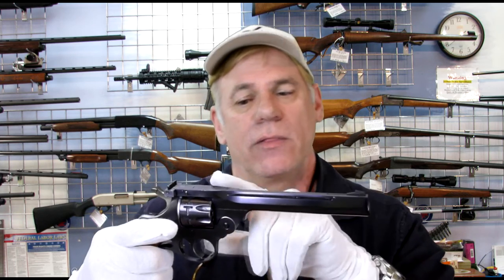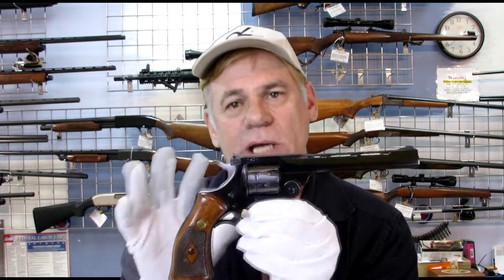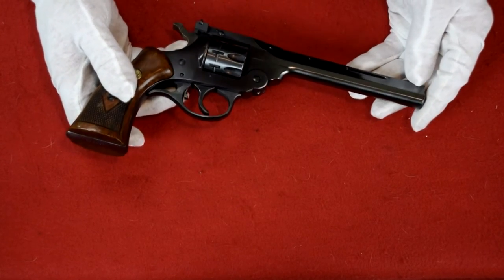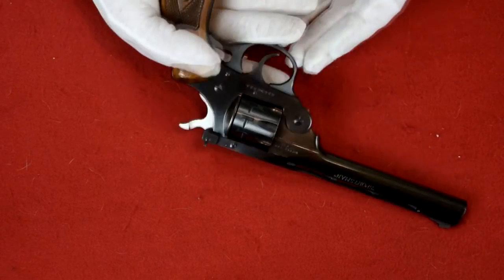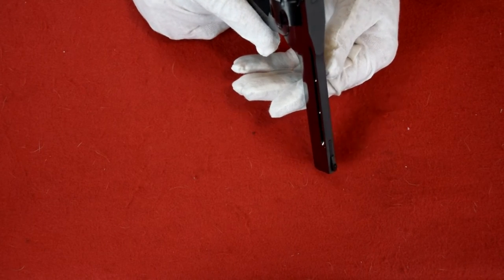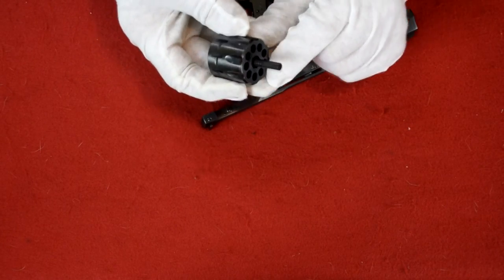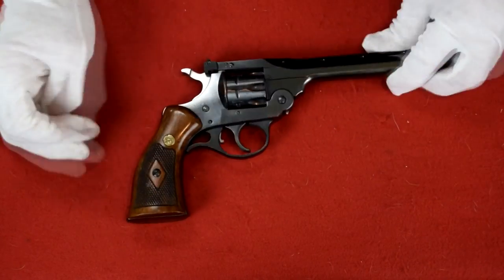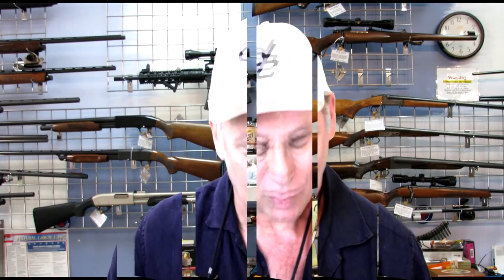H&R model 999 Sportsmsn 9 Shot real top Revolver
the Harrington and Richardson (H&R) Model 999 “Sportsman.” Not only is this a full-sized, accurate and exceedingly durable .22, but it’s also got a few quirks making it a tremendously fun gun to load and shoot!.Like the old Webley .38’s and Schofield revolvers of yore, perhaps the most novel aspect of the H&R Sportsman 999 is it’s a top-break. Lift up on the rear sight and the revolver hinges at the frame. As the gun is scissor open further, the extractor will automatically raise and eject the cartridges or empties. And speaking of chambers, this six gun — isn’t. As its moniker suggests, this gun holds nine rounds.There’s a lot to recommend about the Sportsman as a good gun in its own right. The stocks are generous and hand-filling and the sights are fully adjustable, allowing it to be easily tuned to a favorite load. And, seeing as how it’s a revolver, it will digest any .22 ammo stuffed into its cylinder, including screaming-fast hypervelocity ammo, target-grade subsonic loads, and even Aguilars very nifty primer-only Calibri rounds, propelling 20-grain bullets at a glacial 375 fps. It’ll even eat .22 short and .22 long ammo. H&R made the revolvers from 1932 until 1986, at which point the original company shuttered. When H&R became part of New England Firearms in 1989, the Sportsmans were produced once again from ’89 through the year 2000. Sixty-five years of production.